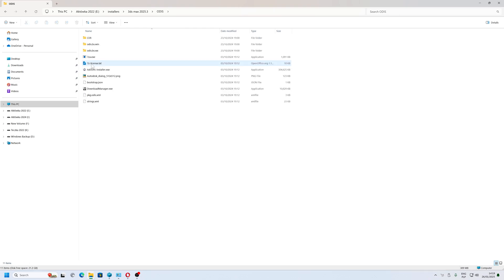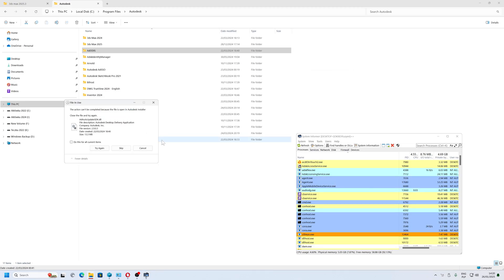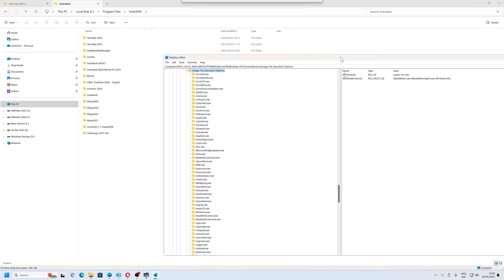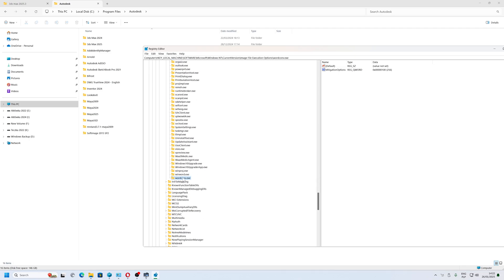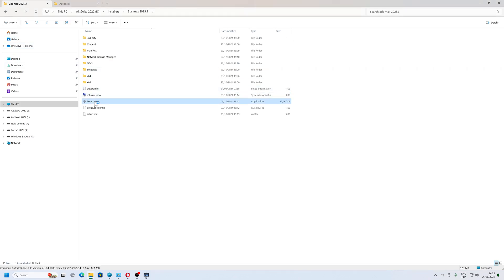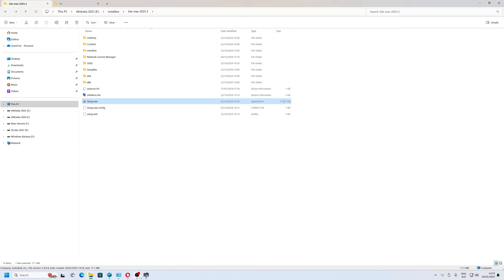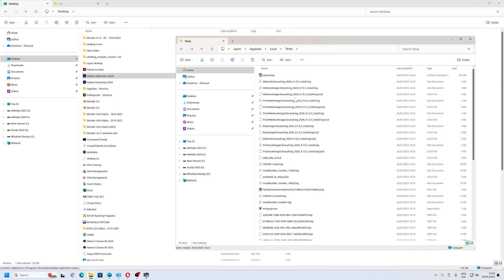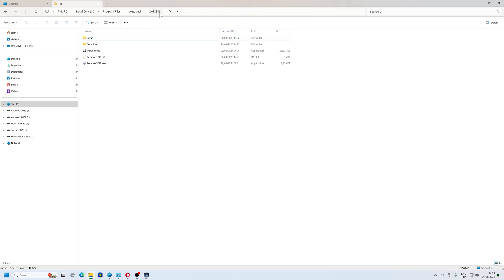Autodesk Installer 2025 - Nothing happens,how to fix - tutorial EN (2025) Updated